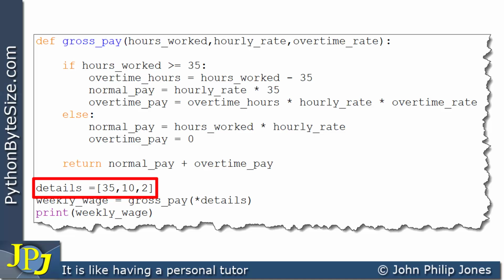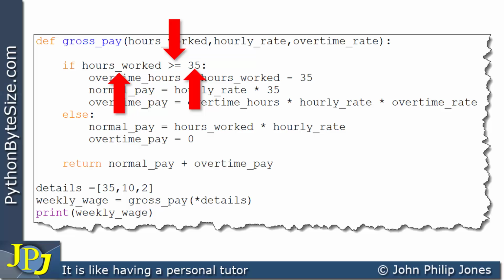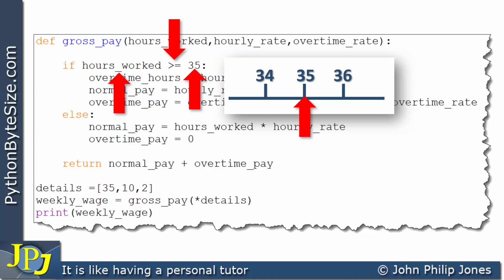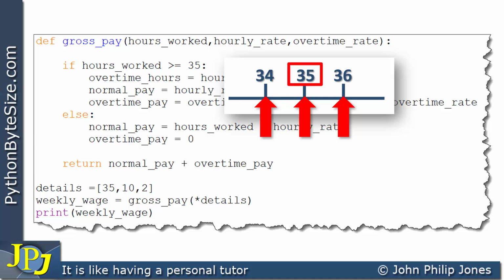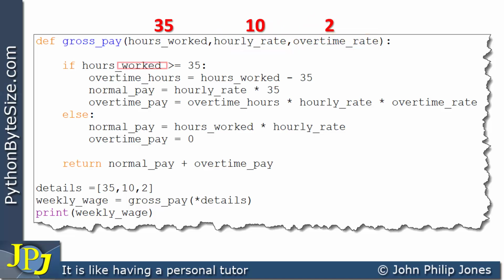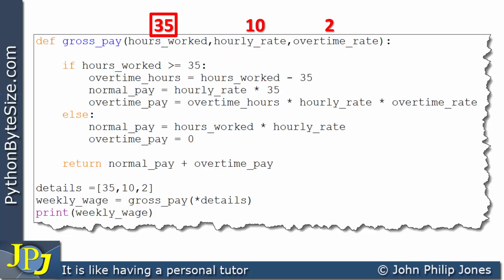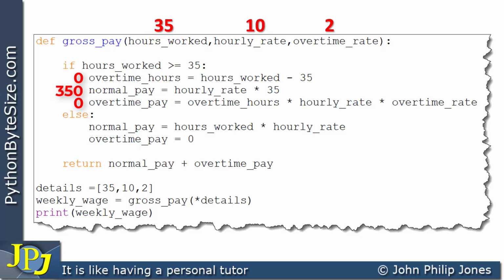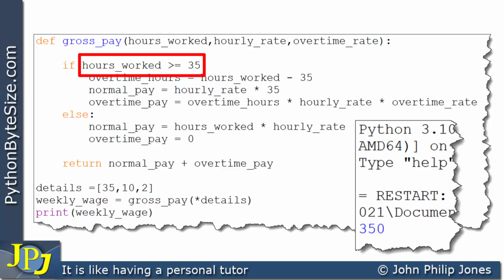Boundary Tracing a Python Program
Boundary tracing is utilized in programming to verify that all potential execution paths through a selection construct have been considered.